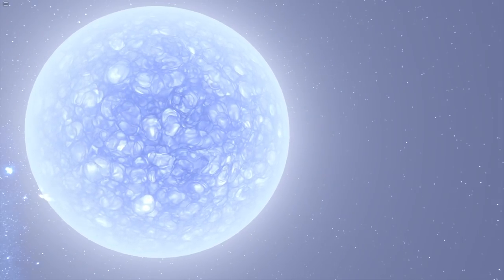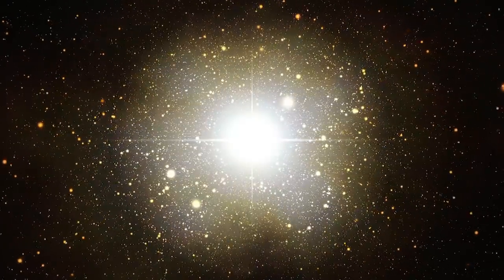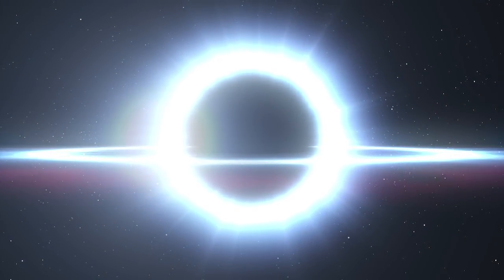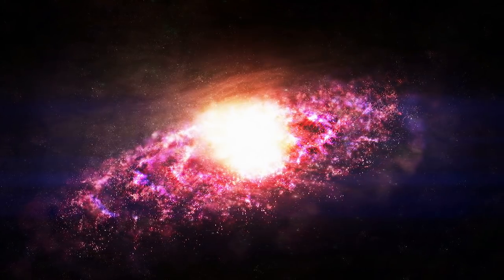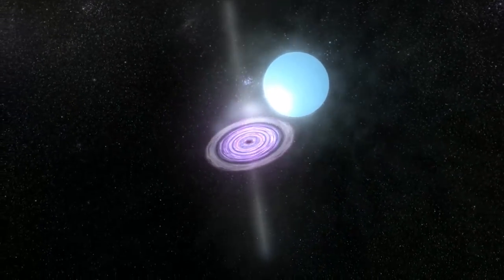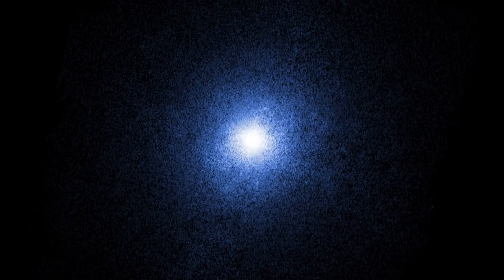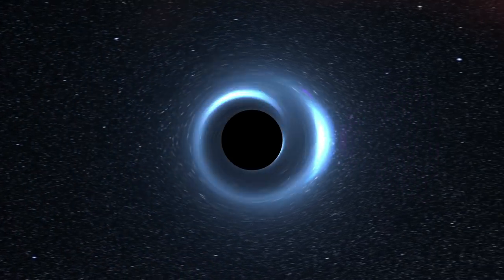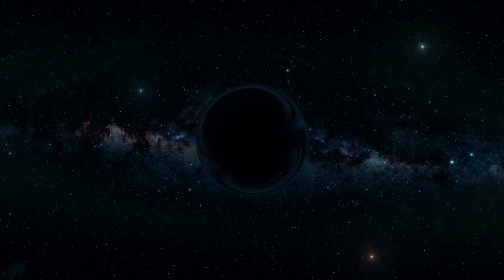Black Hole Eating a Star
This video is about Cygnus X-1, a binary system about 6,100 light-years away. It is composed of a blue supergiant star being eaten by a stellar-mass black hole.

Graphics & Credits:
Space Engine
NASA/CXC
Walt Feimer/NASA/Goddard Space Flight Center